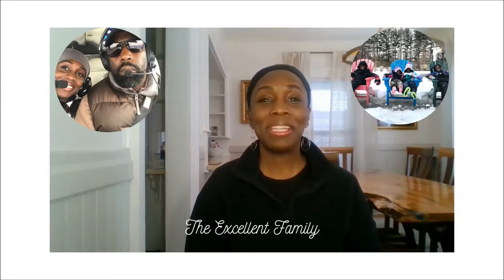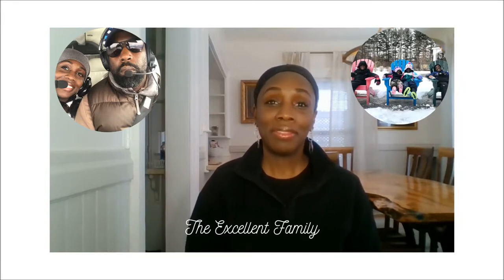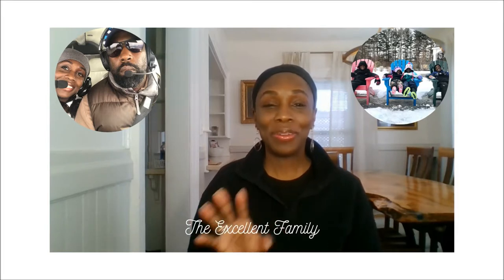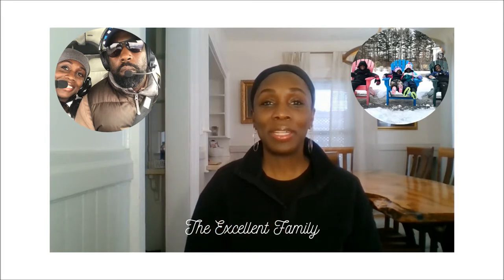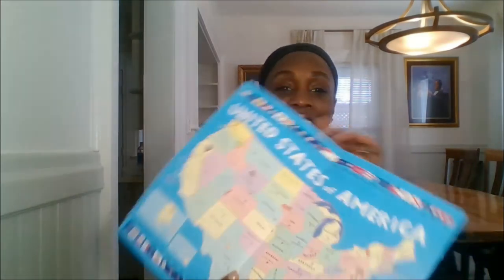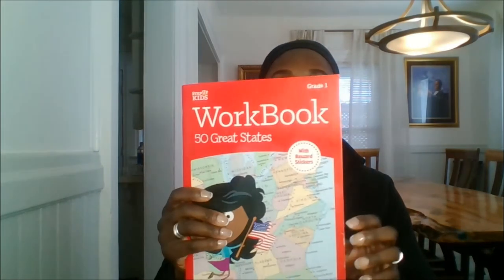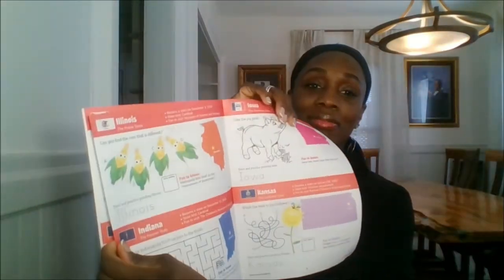Channel & Homeschool Update 2021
This channel is about faith, family and finances! I share glimpses of our unschooling experiences; as well as encouragement, marriage, parenting and financial information. We're an unschooling family of 6 learning through every day experiences; whether on land, water or in the air.